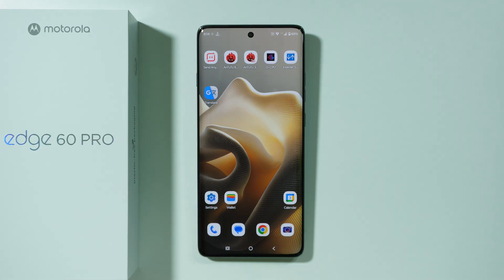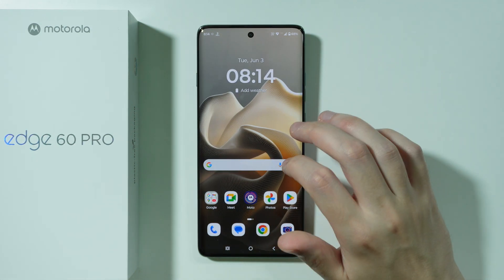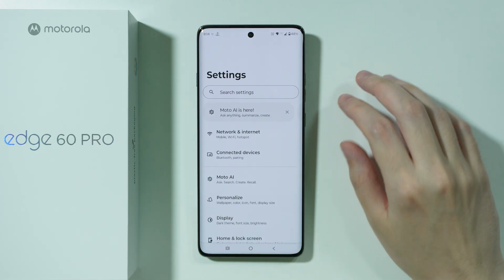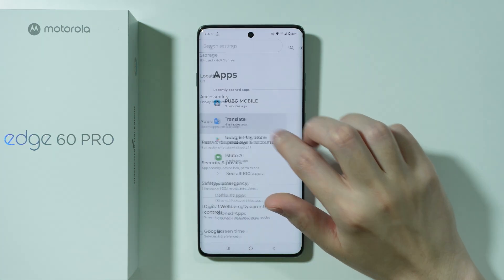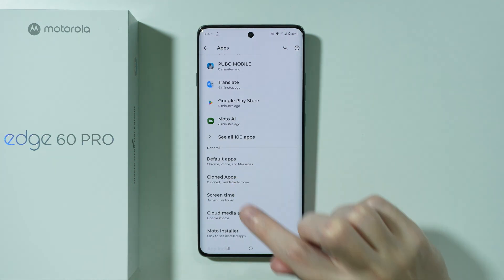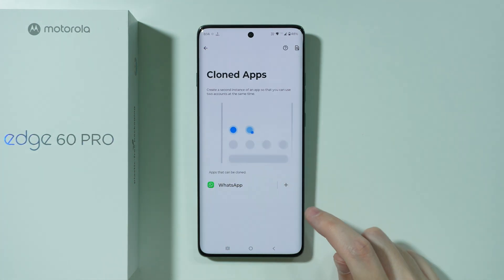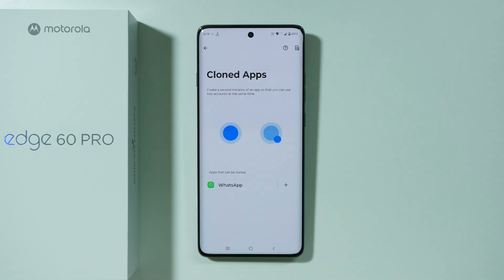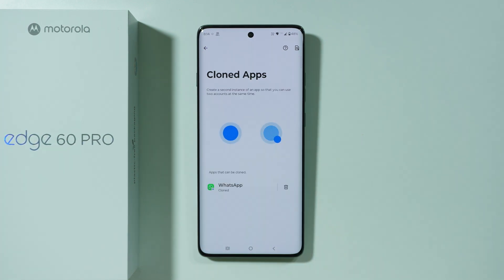Motorola Edge 60 Pro: How to Clone WhatsApp (Use 2 WhatsApp Accounts) - Duplicate WhatsApp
Learn how to use two WhatsApp accounts simultaneously on your Motorola Edge 60 Pro with this step-by-step cloning guide. Discover the official WhatsApp Business method and trusted third-party app options to safely run dual WhatsApp on a single device. This tutorial shows you how to clone WhatsApp without root access while maintaining both accounts' full functionality on your Motorola smartphone.